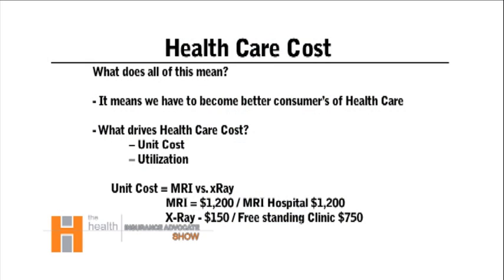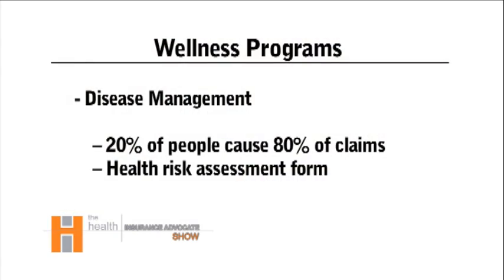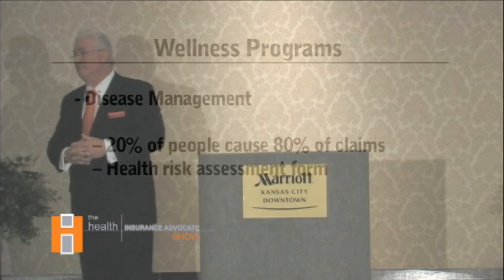What Really Drives The Cost of Health Insurance, Unit Cost and Utilization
Cary Hall, America's Healthcare Advocate & President of Benefits By Design, Inc.